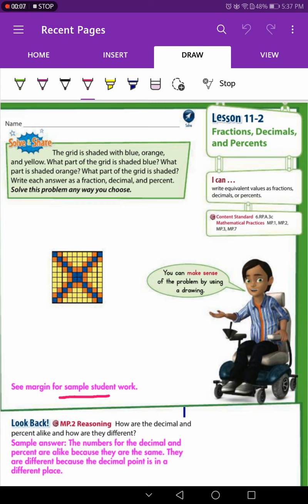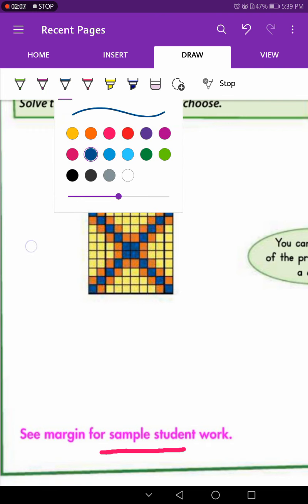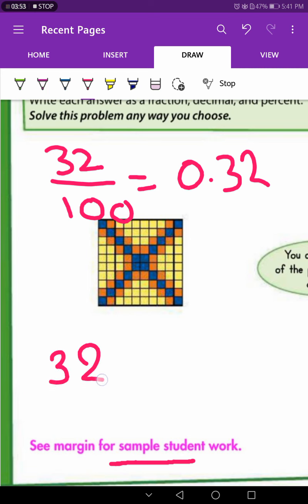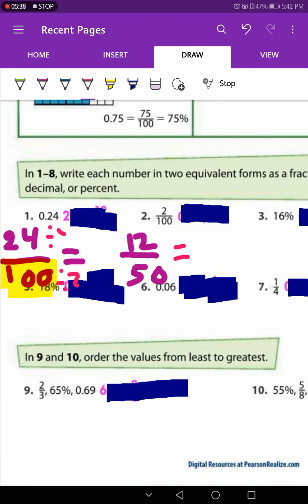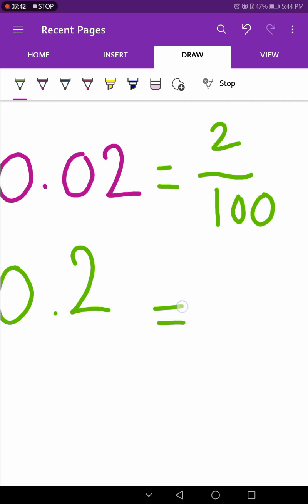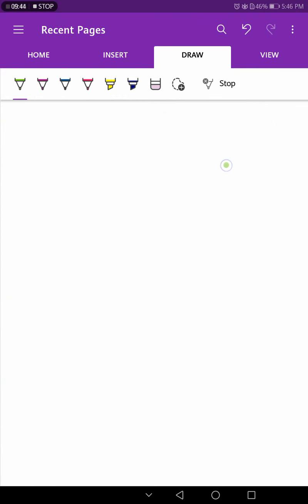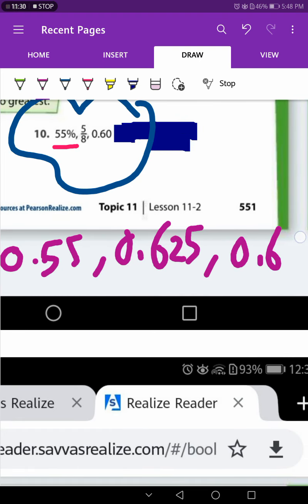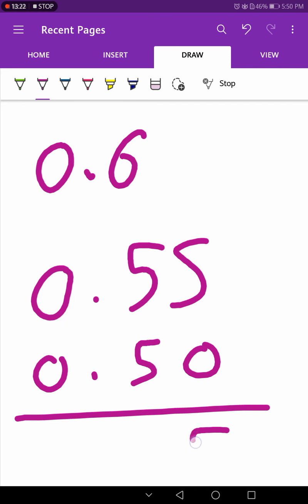Fractions, Decimals and Percent